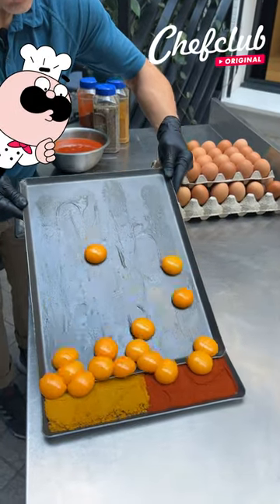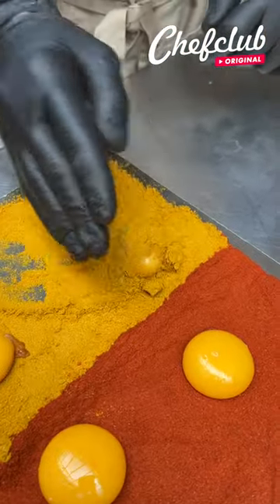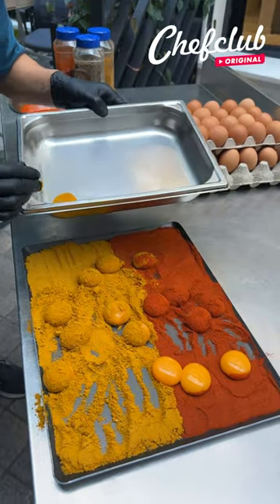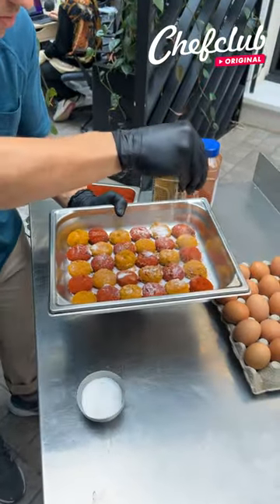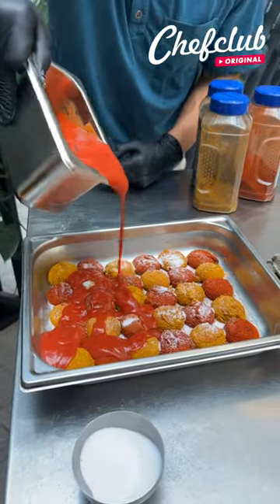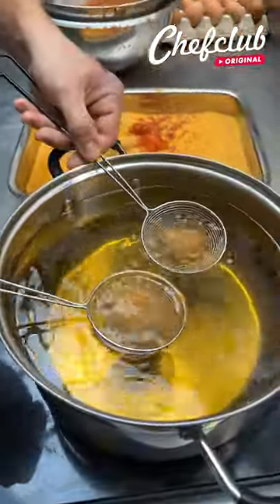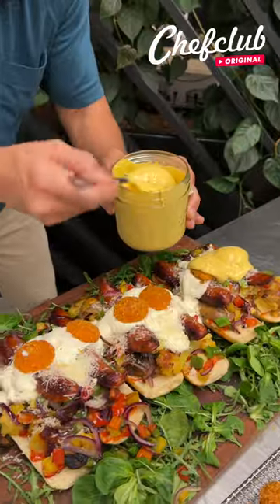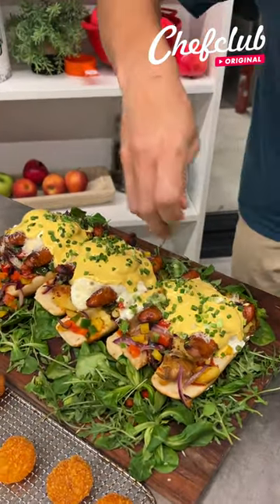🍳 Fiery Eggs Benedict